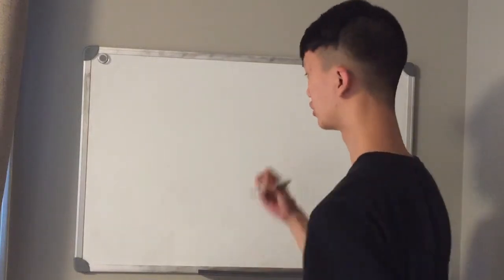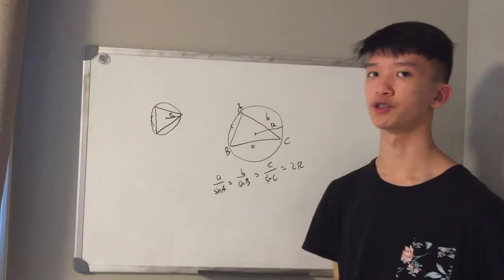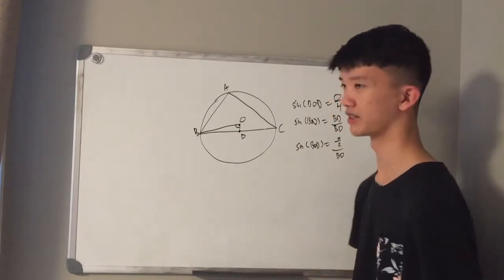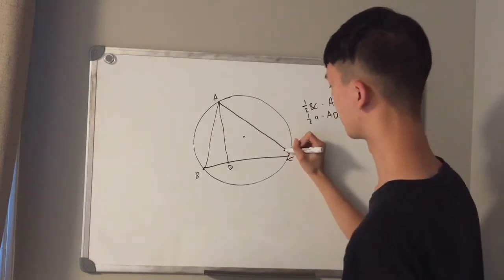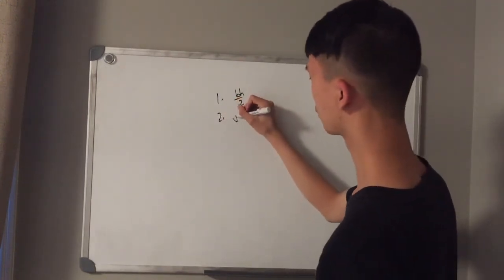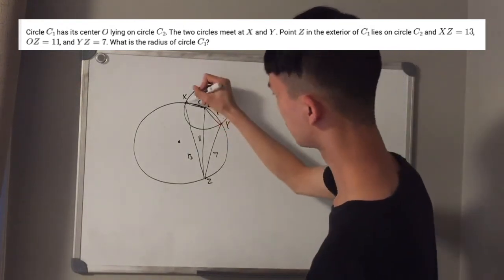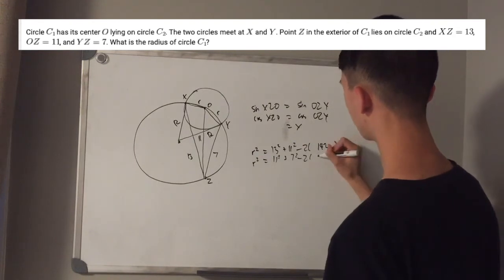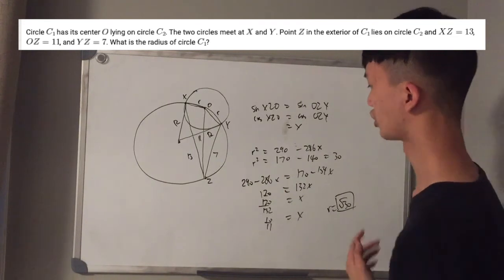The Extended Sine Law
Part 2: tldr - Side:sin(angle) = 2R

Timestamps:
0:00 Extending the Sine Law
1:24 Proof
3:04 A New Triangle Area Formula
4:42 5 Ways to Find Triangle Area
5:52 Question